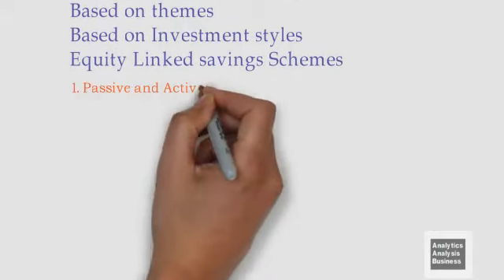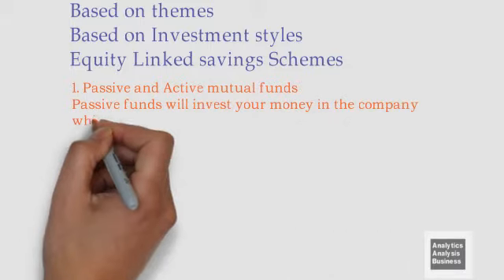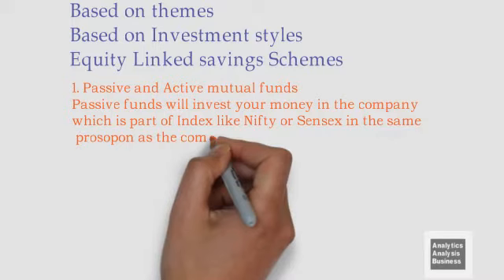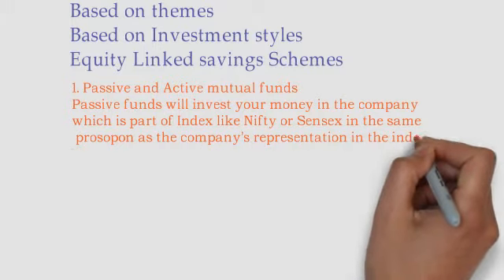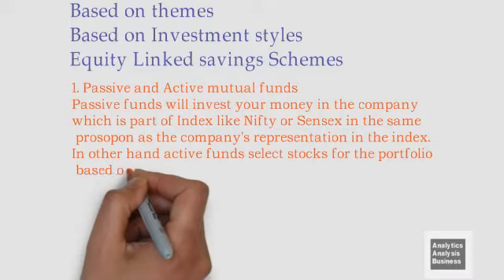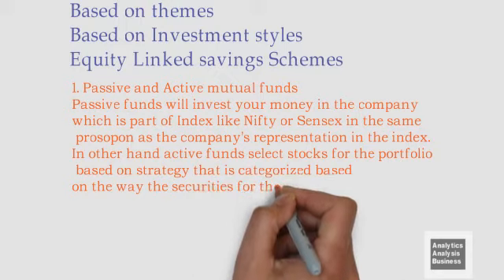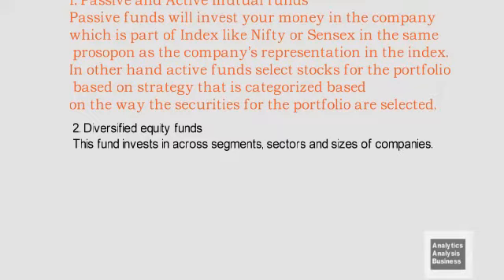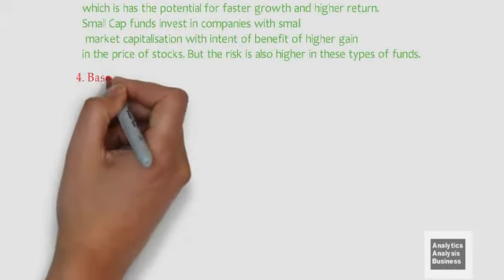types of equity mutual funds for investment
In this video, I will discuss types of equity mutual funds for investment.
Passive and active mutual funds
Diversified equity funds
Based on Market capitalization
Based on sectors and industries
Based on themes
Based on Investment styles
Equity Linked savings Schemes

1. Passive and Active mutual funds
Passive funds will invest your money in the company which is part of Index like Nifty or Sensex in the same prosopon as the company’s representation in the index.
In other hand active funds select stocks for the portfolio based on strategy that is categorized based on the way the securities for the portfolio are selected.

2. Diversified equity funds
This fund invests in across segments, sectors and sizes of companies.

3. Based on Market capitalization-
Large Cap Fund invests in stocks of large, liquid blue-chip companies with stable performance and returns.
Mid cap funds invest in mid cap companies which is has the potential for faster growth and higher return.
Small-Cap funds invest in companies with small market capitalization with the intent of the benefit of higher gain in the price of stocks. But the risk is also higher in these types of funds.

4. Based on sectors and industries-
These funds will invest in company’s that belong to a particular sector such as Financial, Technology, Healthcare, FMCG, Energy, Services, Chemicals, Automobile, Communication, Construction, Cons Durable, Metals etc. These funds are risker because of lesser diversification. These funds are concentrated in a particular sector. The trend of return to be cyclical and the return from investing in a sector is never the same across time.

5. Based on themes:
Theme based funds invest in multiple sectors and stocks that form part of a theme.
Like consumption, Construction, banking etc.

6. Based on Investment styles- Contra, Growth, Value Funds and Dividend yield.
7. Equity Linked Savings Schemes (ELSS): ELSS is a special type of equity fund investment which gives the investor tax deduction benefit under section 80C of the income tax act.